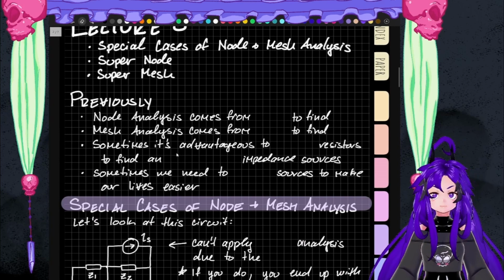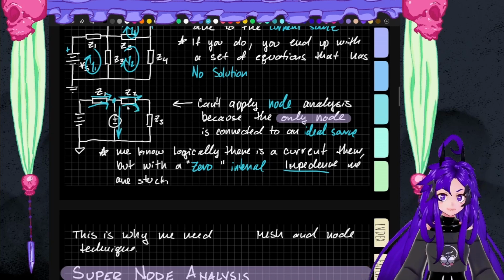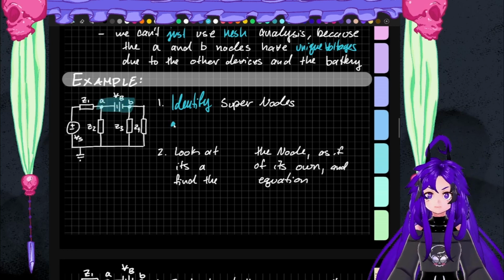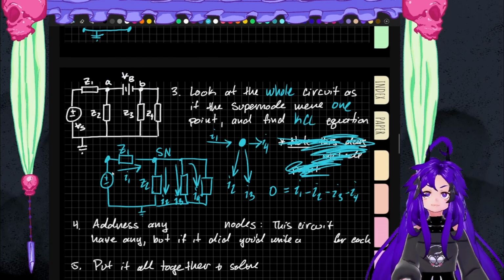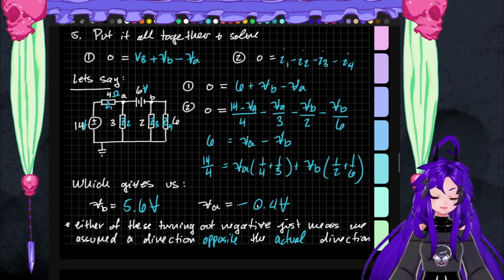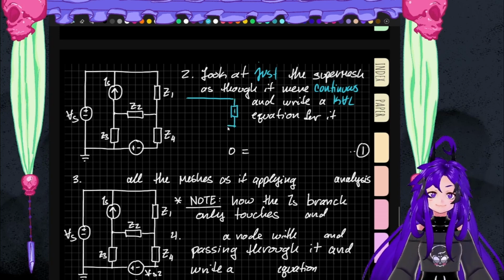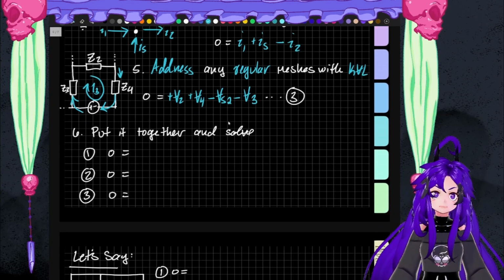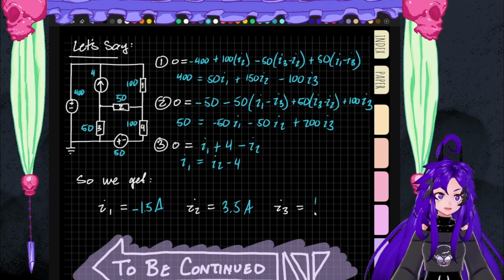Lecture 5 ☆ Fundamentals of Electrical and Computer Engineering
In this lecture we finish up the concepts we need to analyze circuits by looking into the special cases of Node and Mesh analysis.

☆.:°･✧. :･*. ･  * .  :  ･ .  ･ﾟ  ✧   ･   .    .

☆.:°･✧. :･*. ･  * .  :  ･ .  ･ﾟ  ✧   ･   .    .

Melodic (Outro Music) by @eightpatch